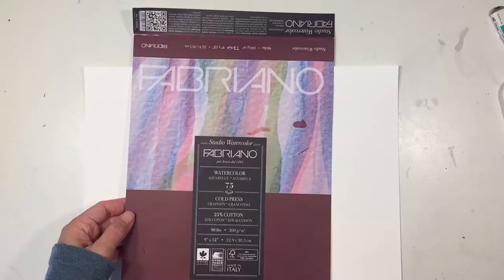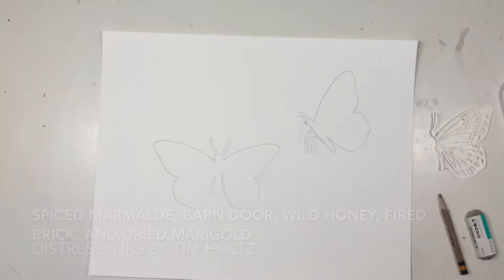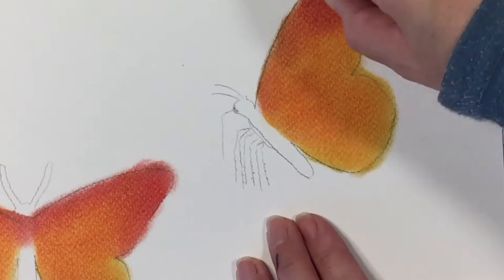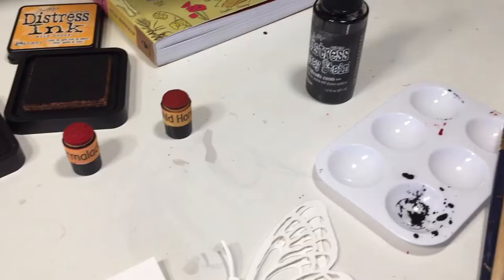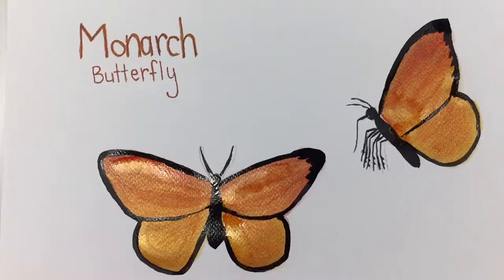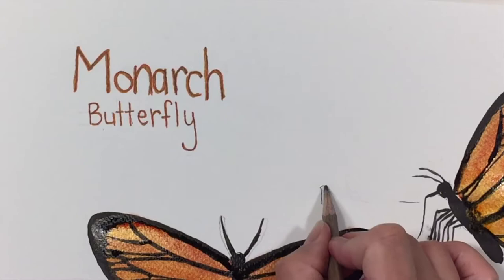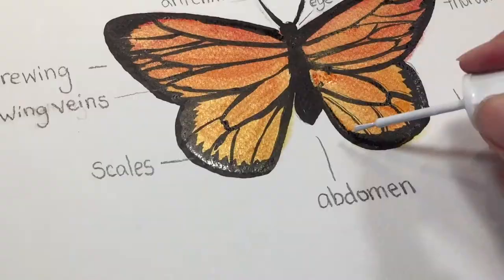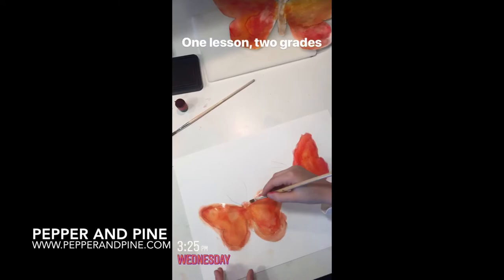ANATOMY OF A BUTTERFLY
I love it when I can mix art and science or art and math for that matter.  Any lesson is an opportunity to pull out the watercolor paper and art supplies. For this lesson we are using our Tim Holtz Distress Inks as our watercolor medium for our Anatomy of a Monarch Butterfly. We used Wild Honey, Dried Marigold, Spiced Marmalade, Fired Brick and Barn Door. I used the Silhouette Cameo to cut a butterfly shape, but you could easily free hand this one. We also used Nature Anatomy by Julia Rothman as a science reference material when drawing and labeling our monarch butterfly. We did this lesson as part of our Butterfly and Caterpillars unit study. My 7-year-old and 11-year-old each worked on this project, but only my 11-year-old labeled all the parts. We also referred to Caterpillars, Bugs and Butterflies by Mel Boring for more information about monarch butterflies.

This lesson took about 45-60 minutes and can work for various grade levels. For details about the supplies we used and links to those products, you can find more info on the blog post that accompanies this video: